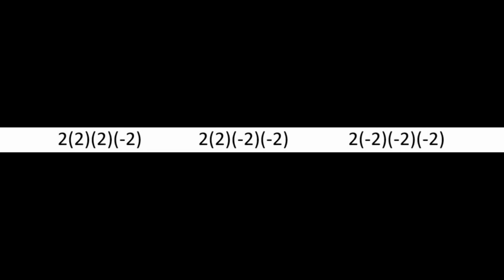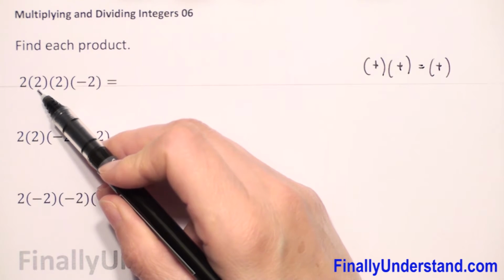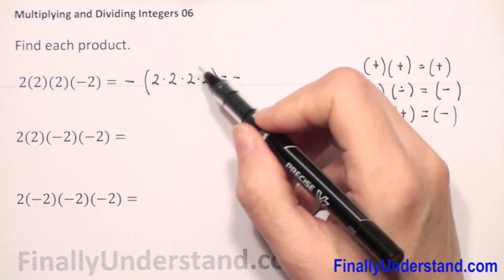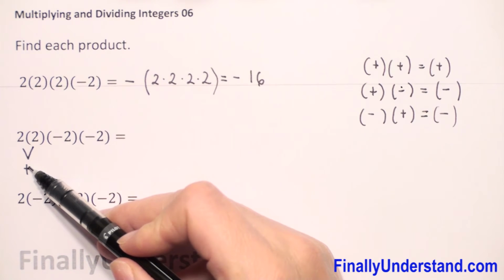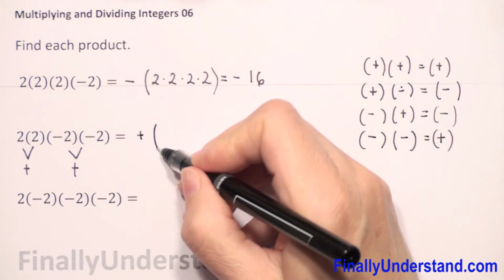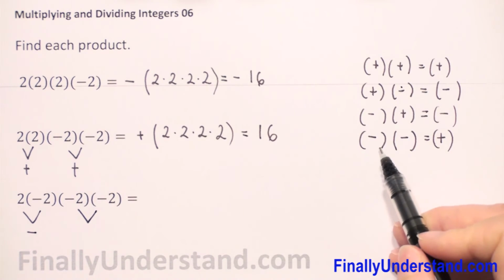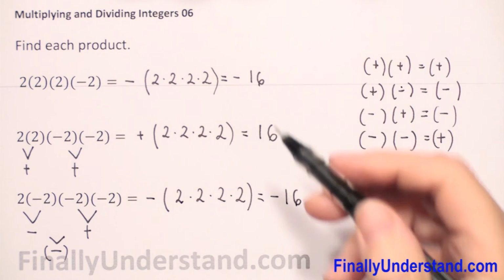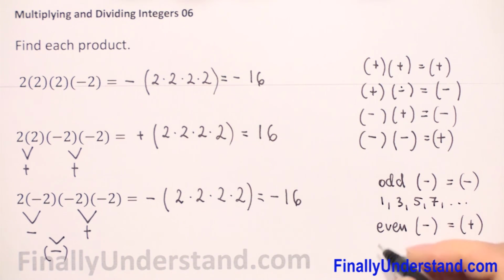Multiplying Integers | Learn the Rules of Signs Step-by-Step 06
Learn how to multiply integers like a pro!